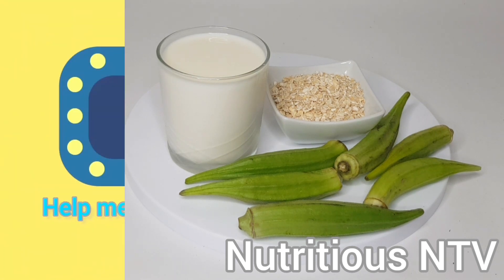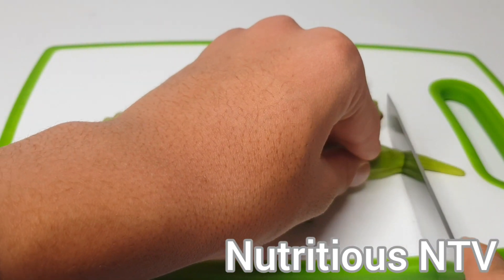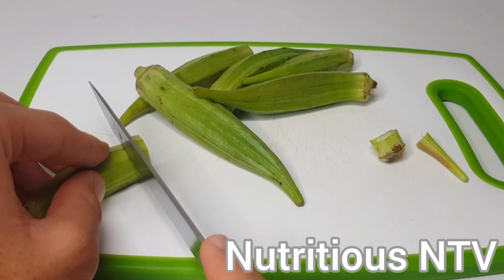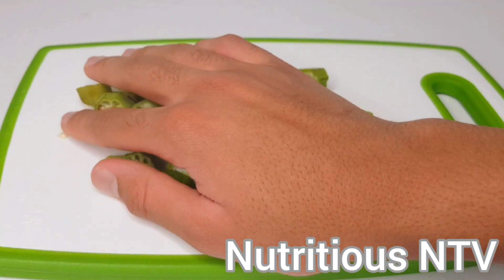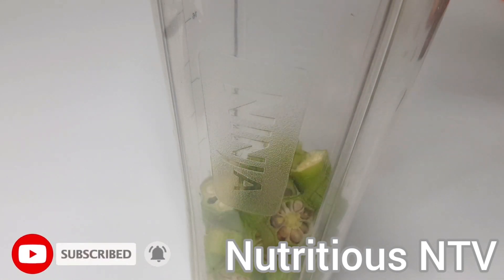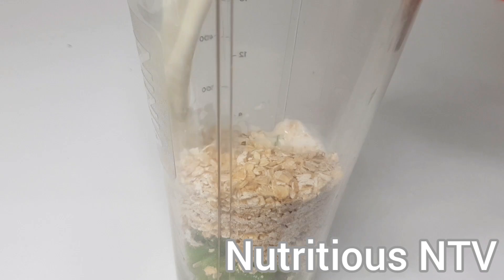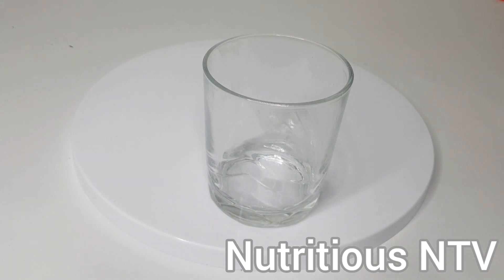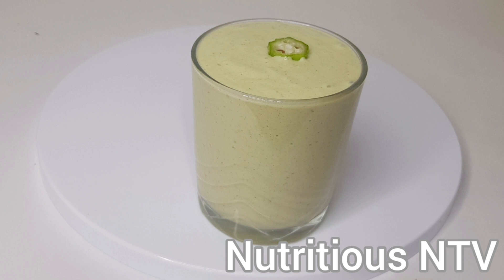Okra Breakfast Smoothie | FOR THOSE BUSY MORNINGS! | Weight loss Smoothie